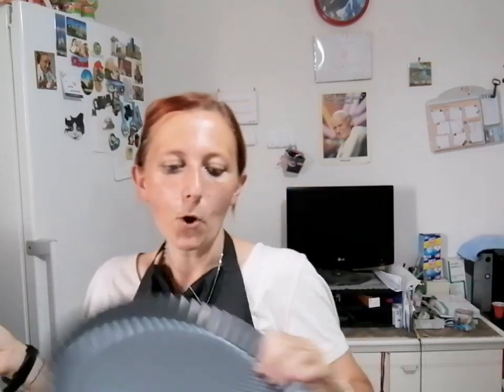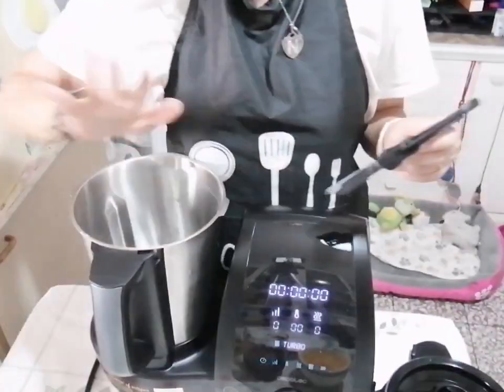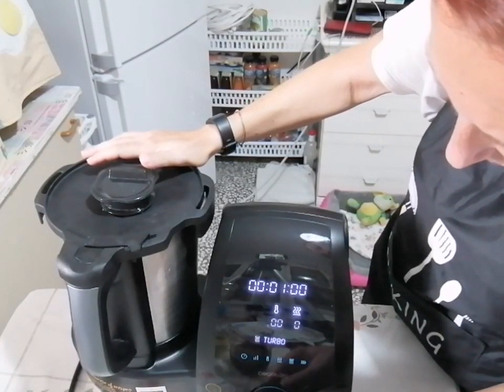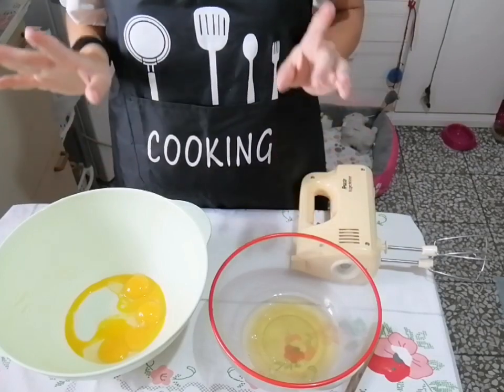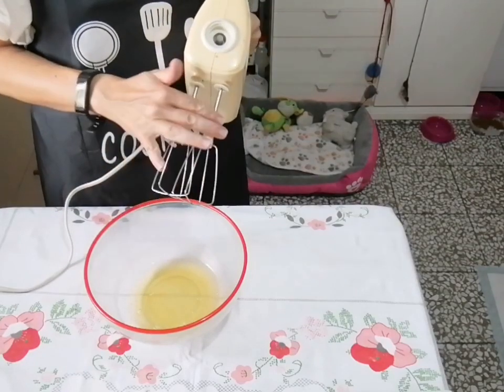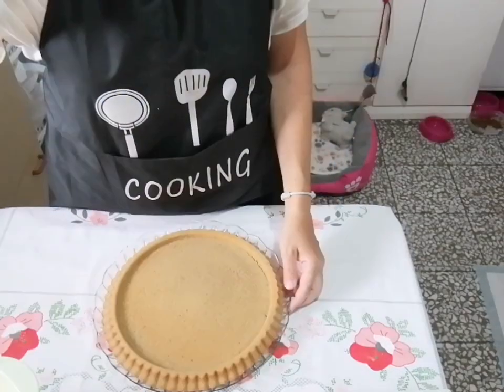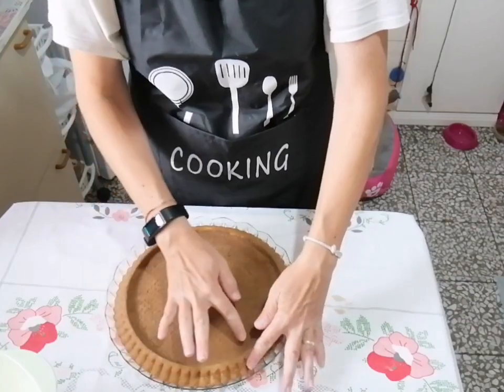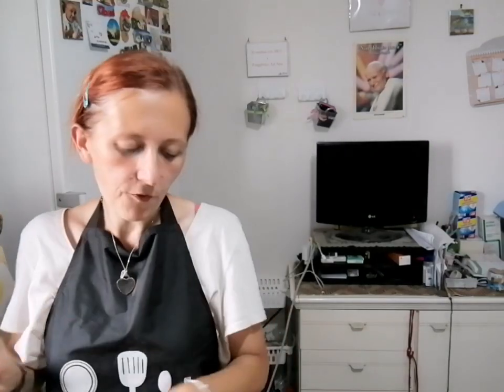FRIGGITRICE AD ARIA - CROSTATA MORBIDA AL TIRAMISÙ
Ricetta
Dose per stampo 28 cm